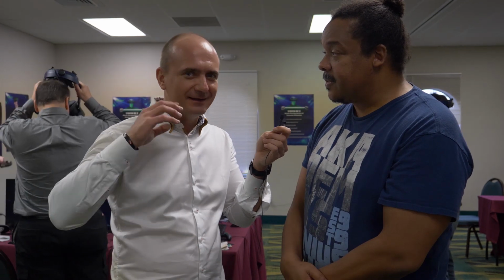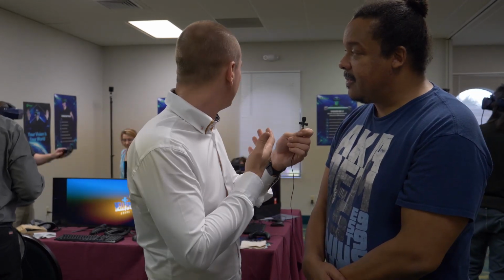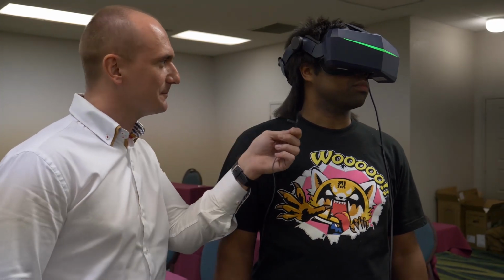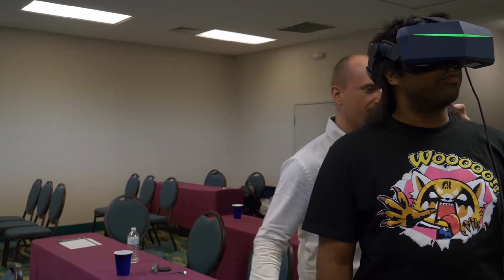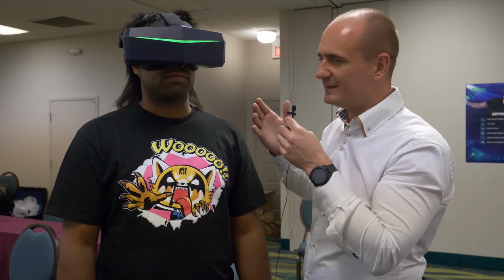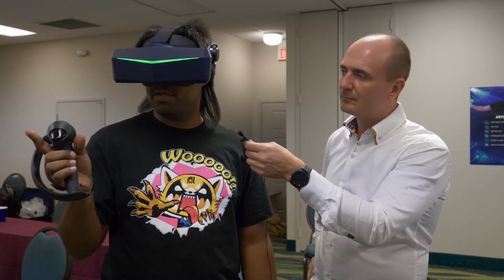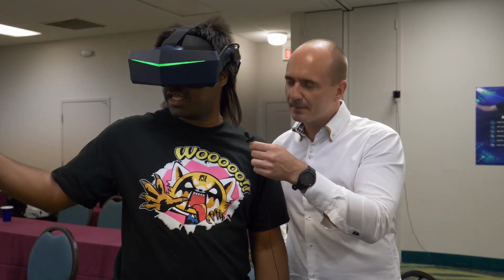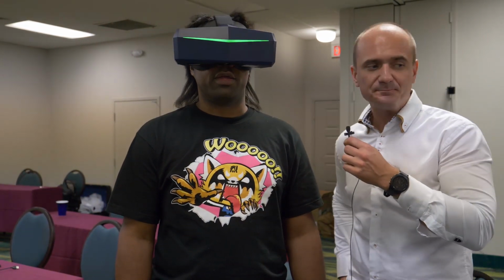Pimax US Roadshow Impressions - Orlando meetup #3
Welcome to the Pimax US Roadshow in Orlando, where the Pimax meetup is hosting showing you the latest VR headsets such as the Pimax 8KX, Pimax 8K Plus, 5K Super and Pimax Artisan. In this video, Im giving you some first impressions from our Pimax roadshow visitors visitors!